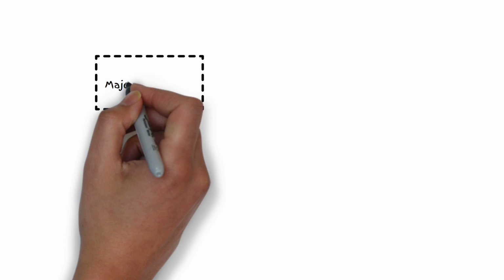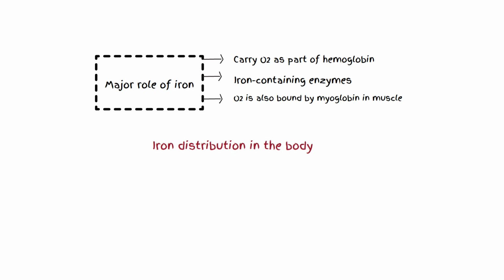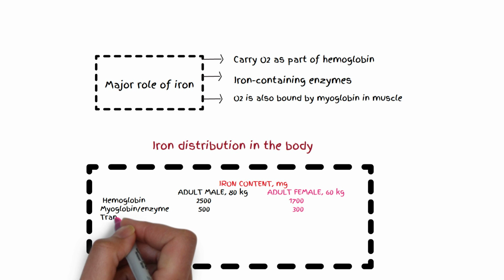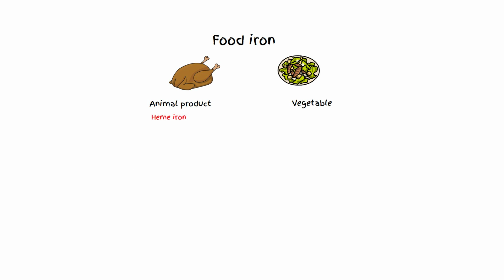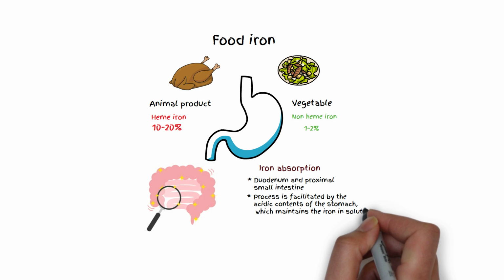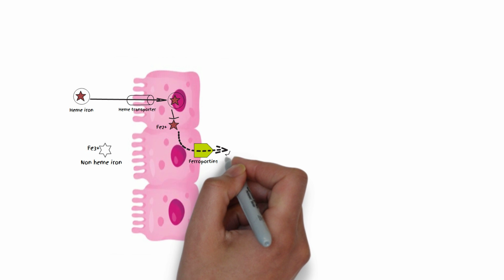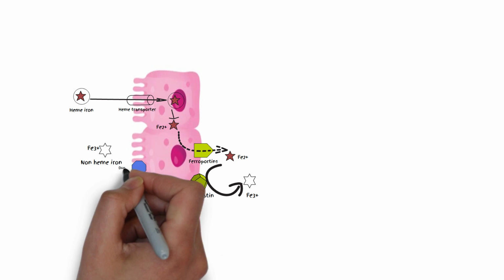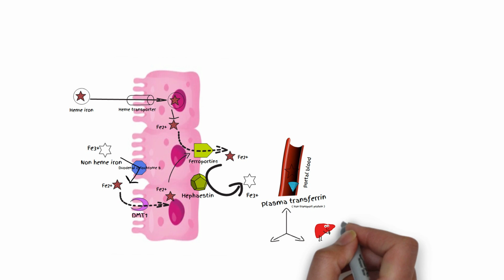How Your Body Handles Iron (and Why It Matters) PART - 1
This video explains iron metabolism .
useful for mbbs and medical student who are preparing for neet pg, inicet , usmle, upsc-cms.